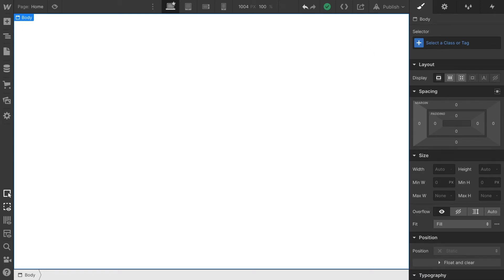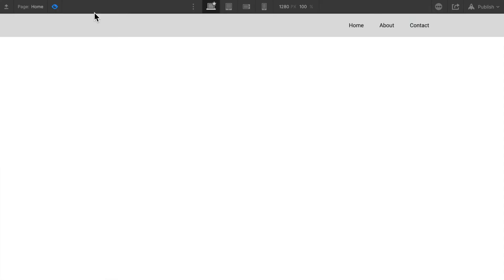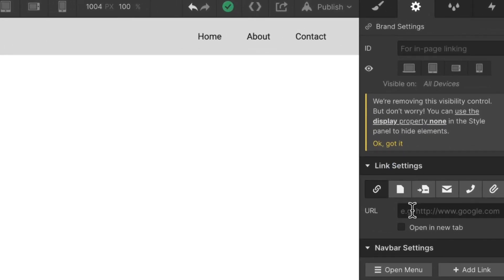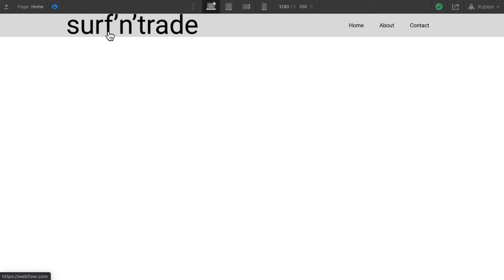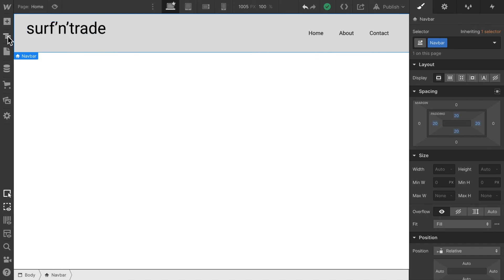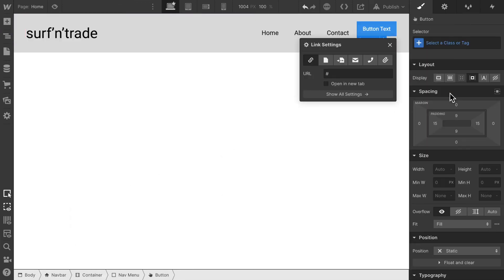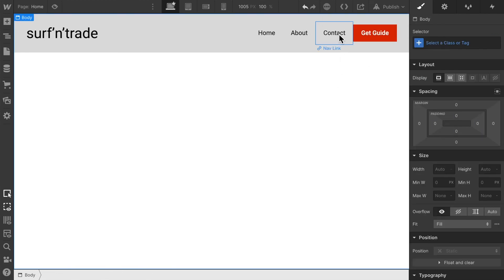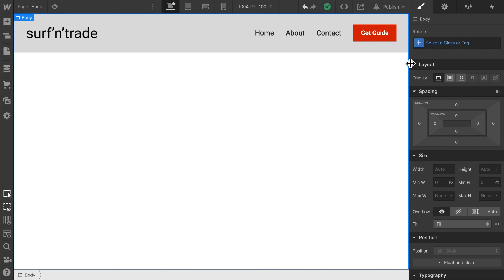Add Navigation Bar (Navbar) to webflow - Part 11 Essential Webflow Guide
Let's get started with the actual design process. First we add a navbar to our page.